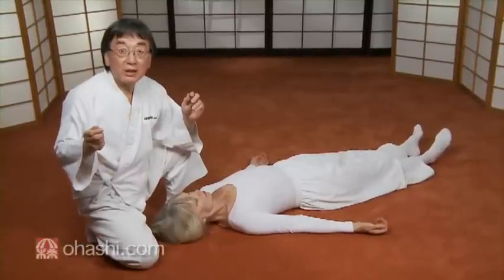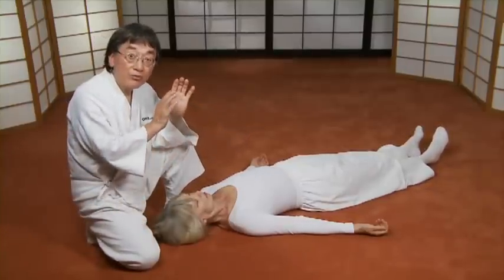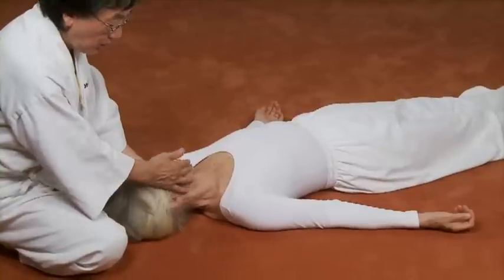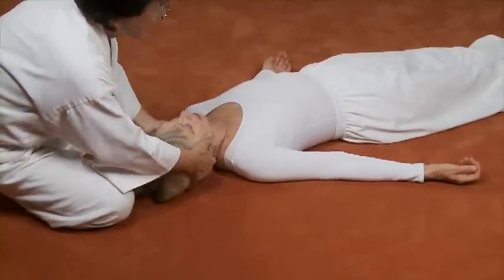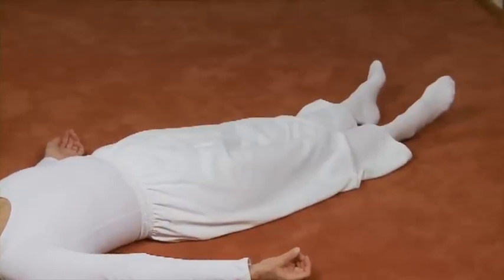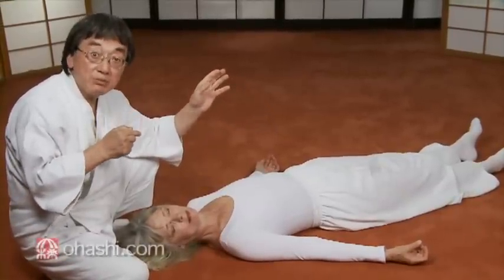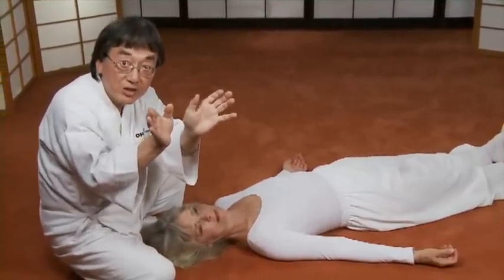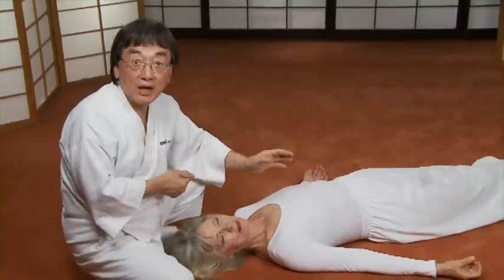OHASHI Method® - Lower Back Pain